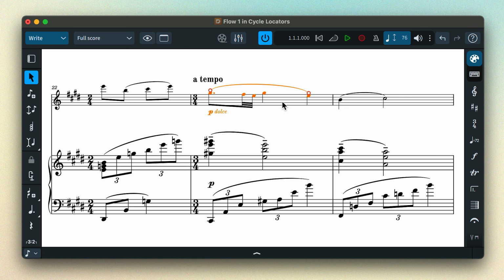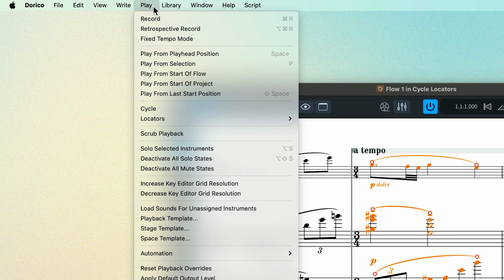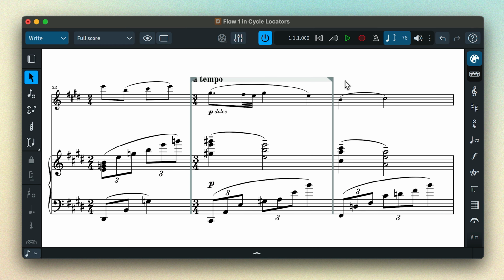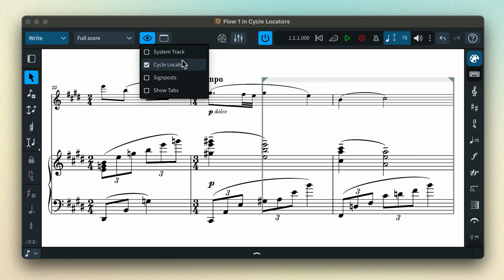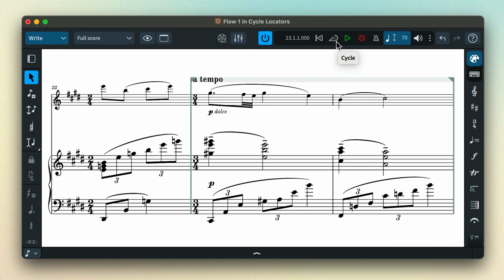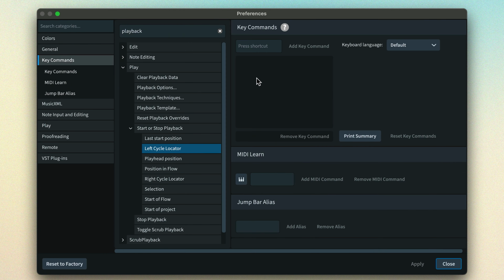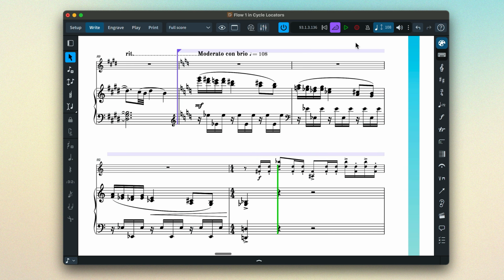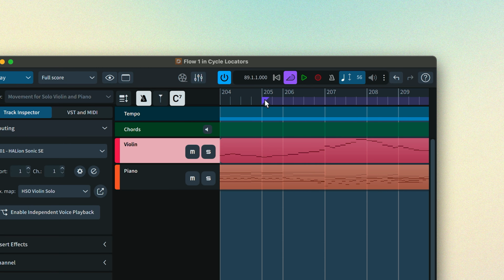Cycle Playback | New Features in Dorico 6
Loop any section of your score during playback, and hear your edits live in the next cycle in Dorico Pro, Dorico Elements and Dorico SE.